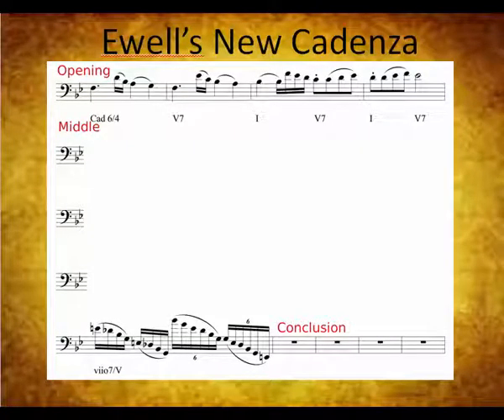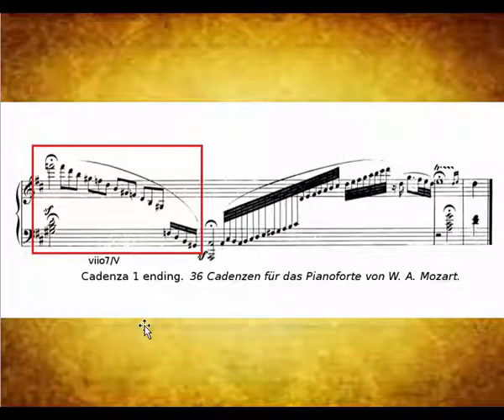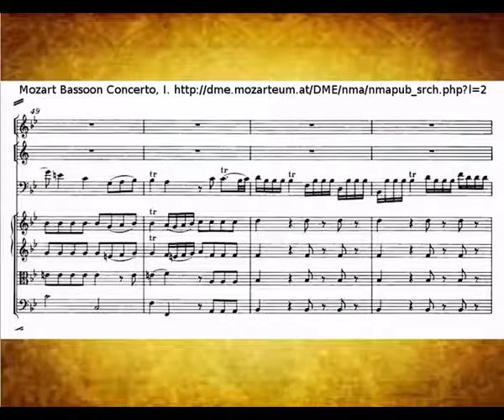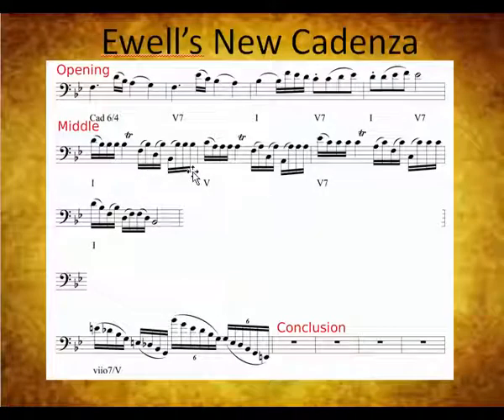Mozart’s Bassoon Concerto, Part 8. Cadenza 3, Writing the Opening and Middle Section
Mozart’s Bassoon Concerto, Part 8. Cadenza 3, Writing the Opening and Middle Section. By Terry B. Ewell, Bassoon Digital Professor. BDP #219. Vincent Igusa, bassoon, and Catherine Renggli, piano.

00:00 Introduction

00:54 Collecting Musical Ideas

01:16 Melodic Fragments

02:02 Opening Statements

02:28 Beginning from the Cadential 6/4

02:52 A New Opening Statement

03:18 Developing the Opening

04:03 Vincent Igusa's Opening

04:20 Planning the Middle Section

05:01 Sequences in the Middle Section

06:01 A Second Musical Idea

06:50 Completing the Middle Section

07:16 Vincent Igusa's Sequential Pattern

07:34 Terry Ewell's Sequential Pattern

07:43 Additional Cadenzas

08:16 Final Encouragement

08:52 Closing Performance